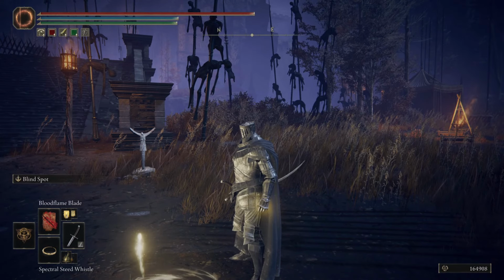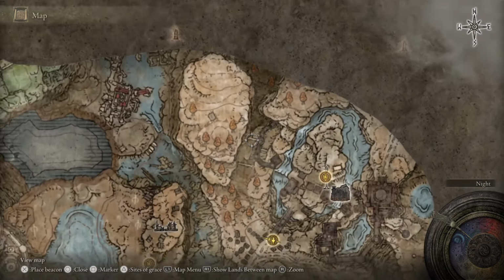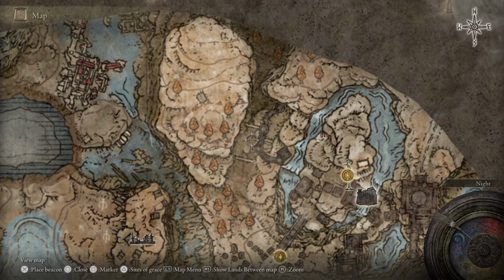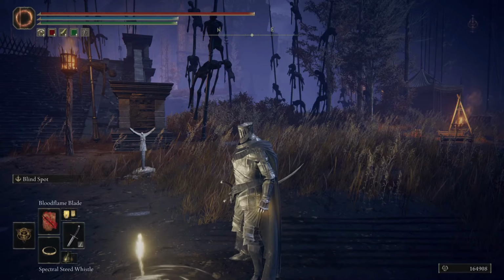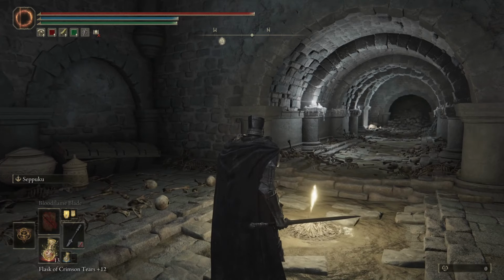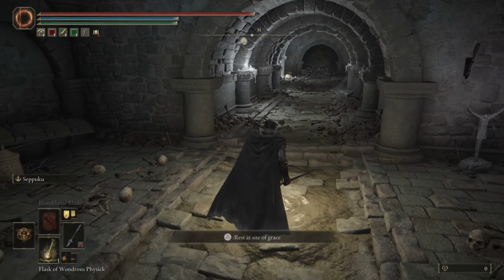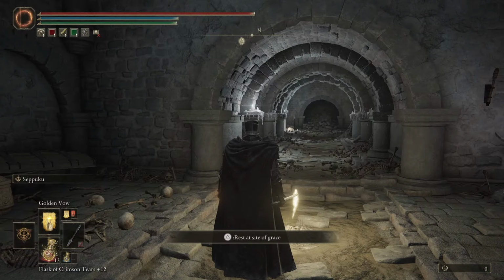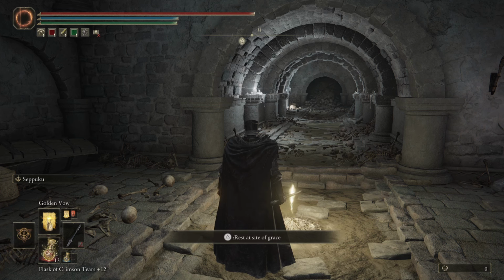Elden Ring - “Fog Rift Catacombs” Location & Death Knight Boss Fight + Secret Weapon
What’s up Everybody!! In this video I go over the Fog Rift Catacombs in the new DLC, I have to say right off the bat they did such an amazing job on these!! Really fun to explore and the enemies do crazy damage plus trap floors.. I do highlight a key item I think everyone will want to have so they at least have it. The boss fight in this Catacomb is also not the easiest thing out there so be ready for that fight!! Luckily there’s a stake of Marika because that was a long run, let me know if you have any questions in the comments below!!

Timeline
0:00 Intro
0:07 Quick Overview
0:49 Fastest Route to “Fog Rift Catacombs” From Castle Front Site of Grace
2:00 Quick Overview for Ghost Glovewort
2:41 “Great Ghost Glovewort” Location
3:40 Fastest Route to Boss Location
5:46 “Death Knight” Boss Fight
7:29 Crimson Amber Medallion +3
7:52  Weapon Showcase
8:08 Secret Weapon Location